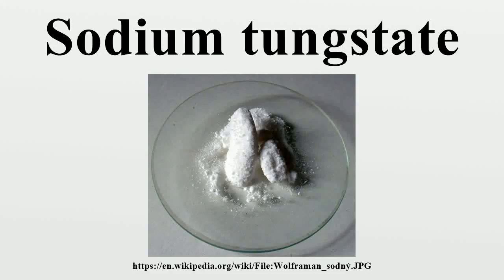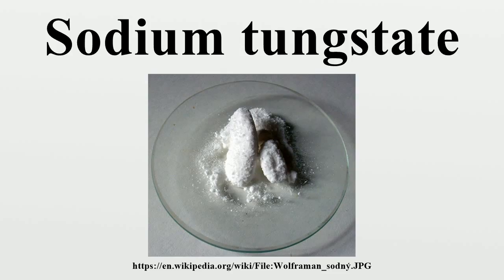Sodium tungstate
Sodium tungstate is the inorganic compound with the formula Na2WO4.This white, water-soluble solid is the sodium salt of tungstic acid.

Image-Copyright-Info
Image is in public domain
Author-Info:   Ondřej Mangl
Image-Copyright-Info